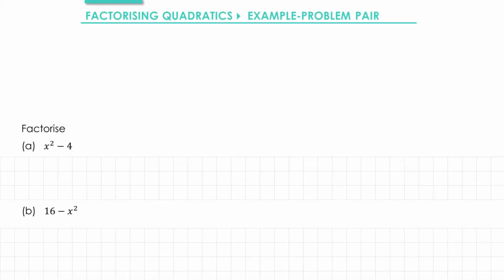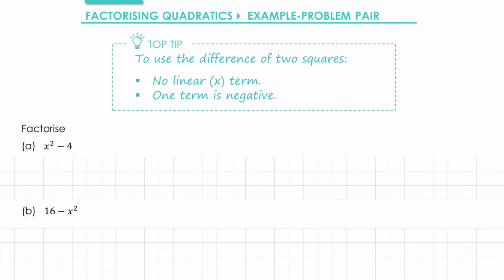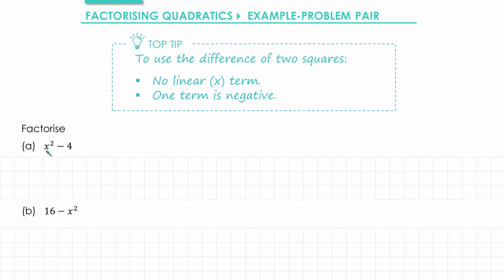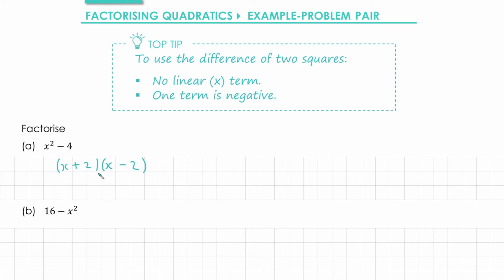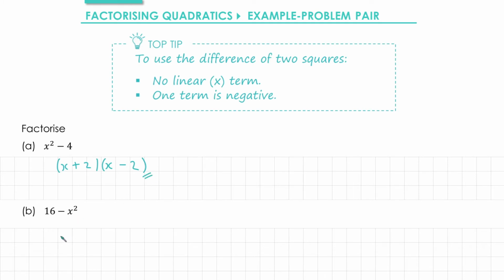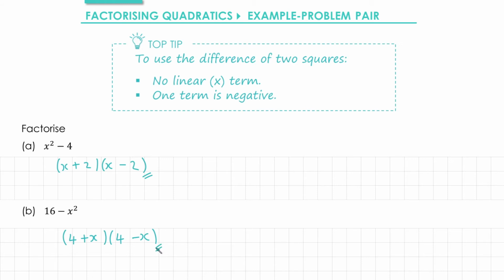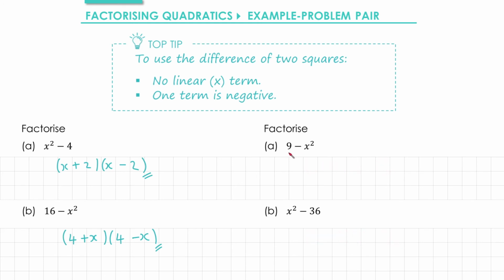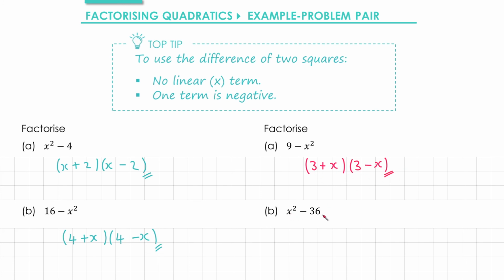Quadratics » 2.4 Factorising Quadratics » Key Facts (A-Level Maths)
In this example, we factorise simple quadratics using the difference of two squares method.

Timings:
0:00 Example 2.4e
2:51 Problem 2.4p